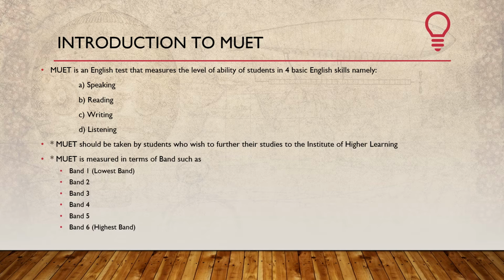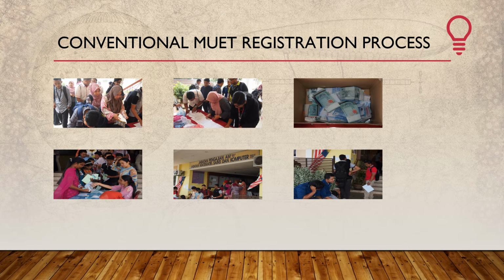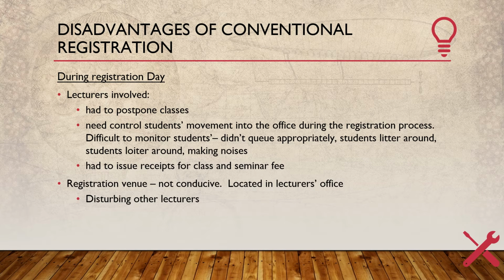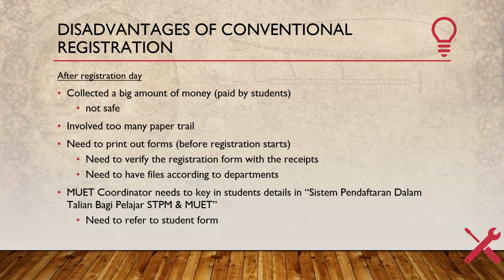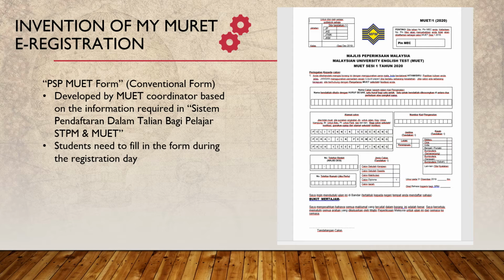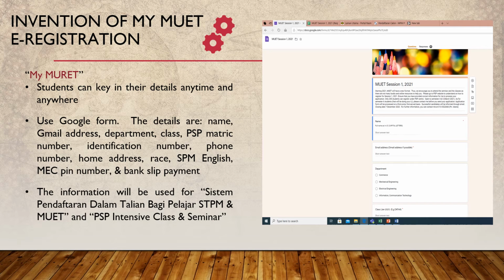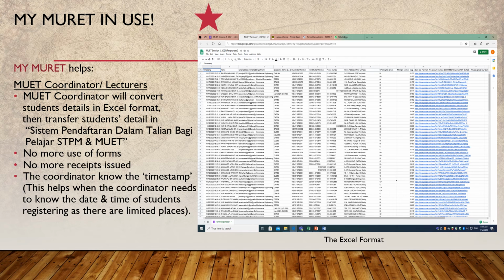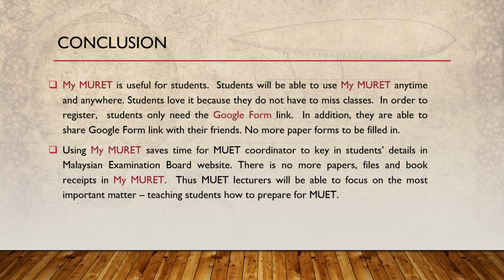My MURET (My MUET e-Registration)